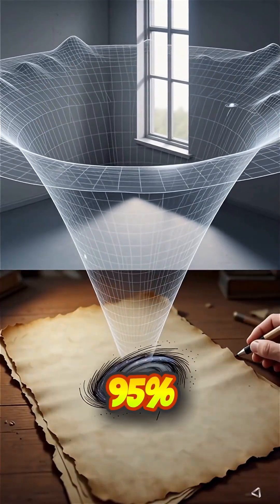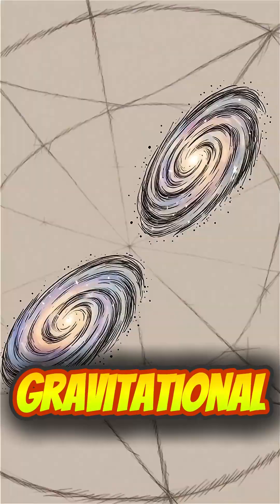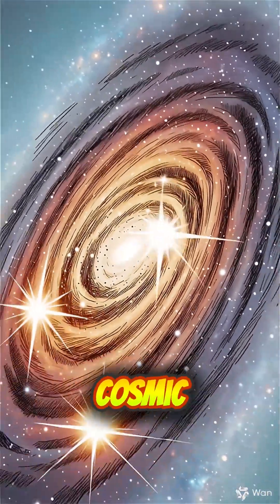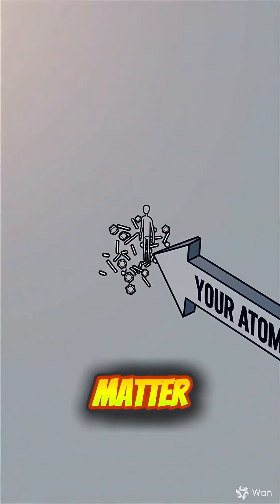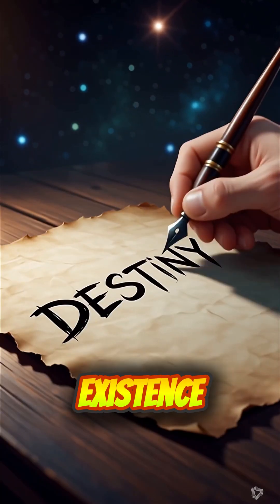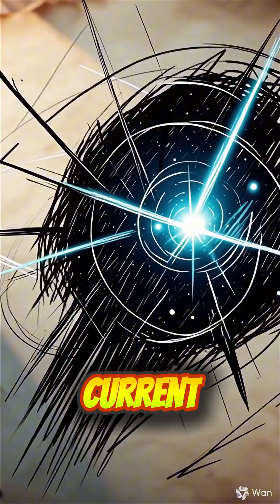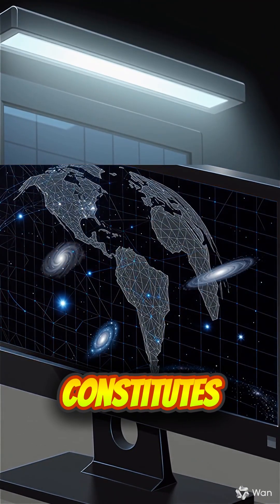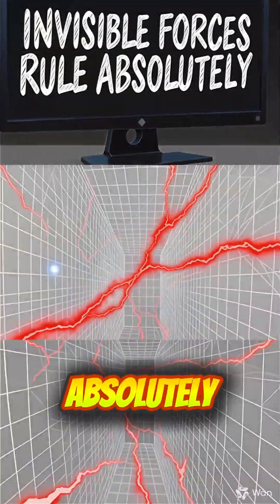85% of Your BODY Is INVISIBLE (Dark Matter EXPOSED)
Galaxies shouldn’t exist—yet they DO. For 30 years, scientists hid that 5x MORE "stuff" controls the cosmos than stars/planets. We reveal why dark matter isn’t ATOMIC and how dark energy is ripping space itself. 15-second cosmic truth bomb incoming!